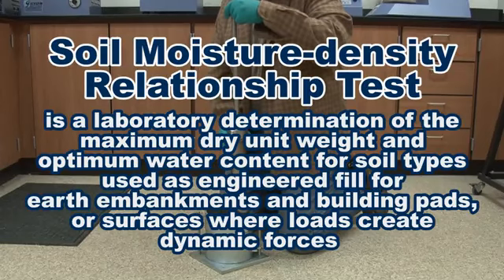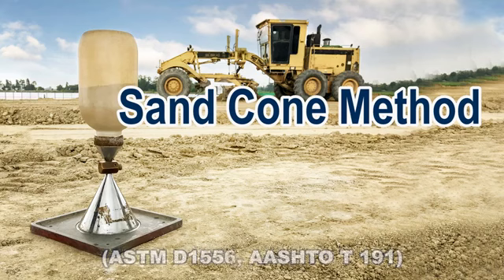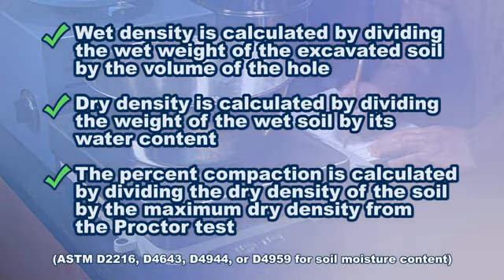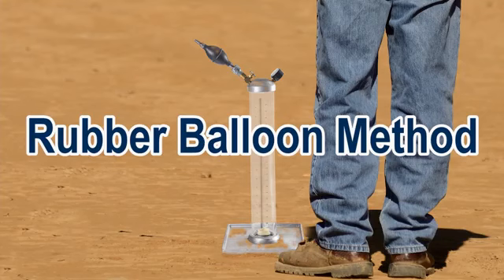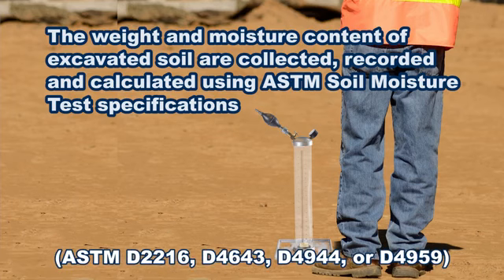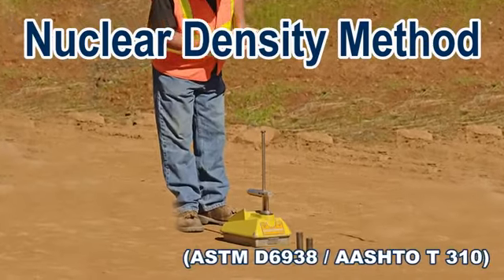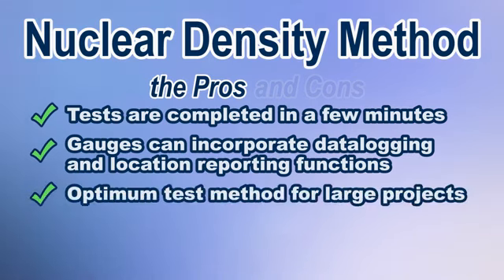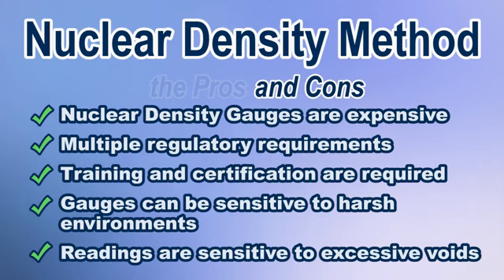October 8, 2022